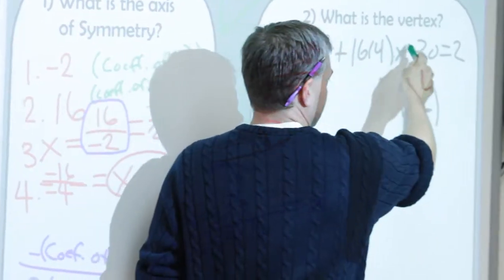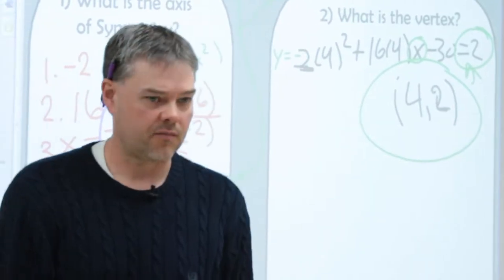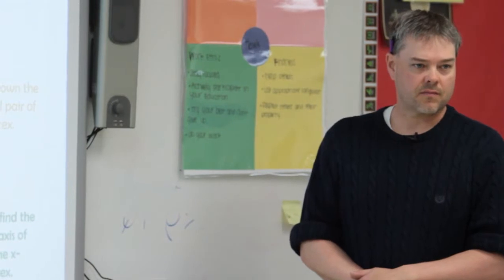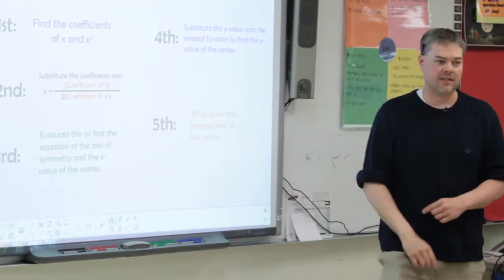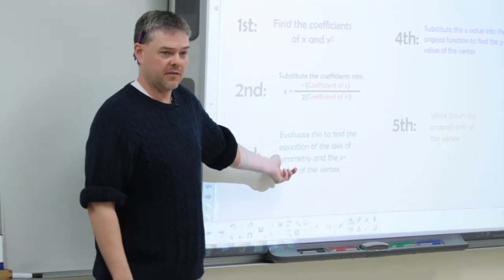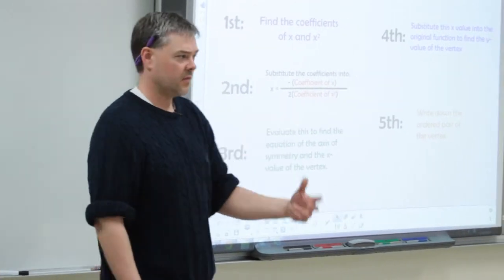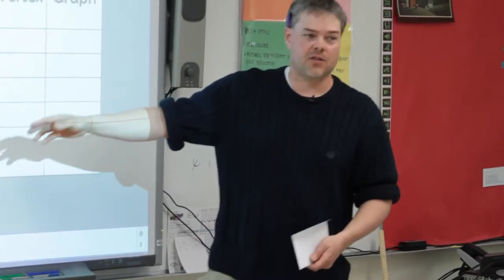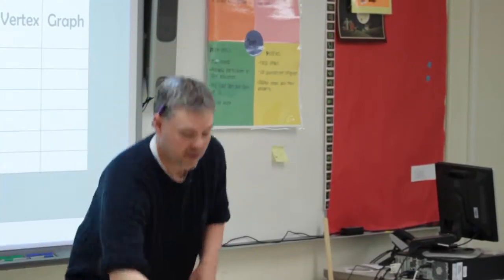Cooper High School Teaching Strategies